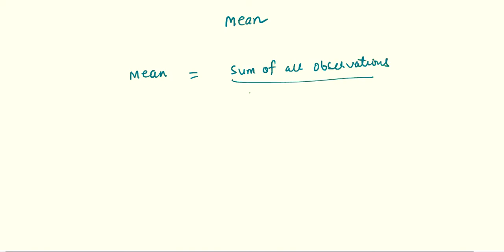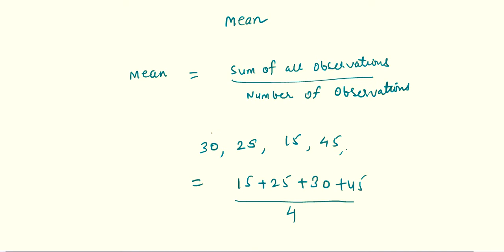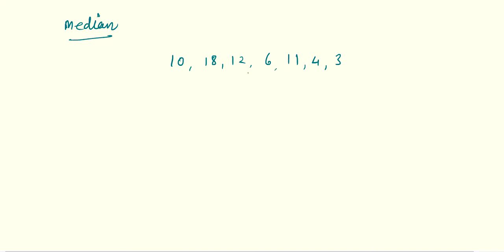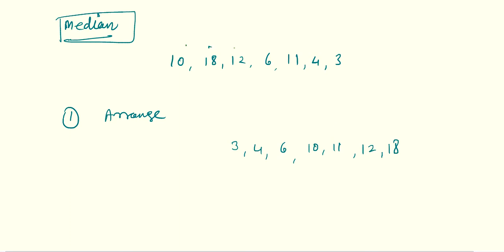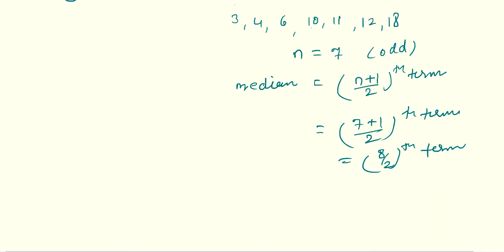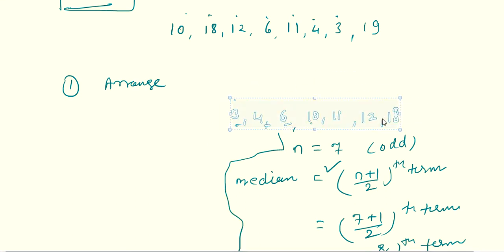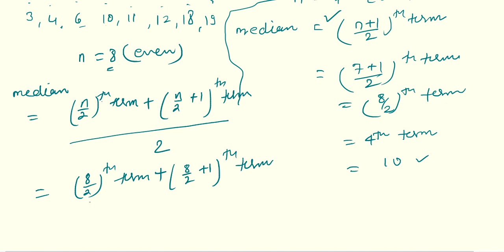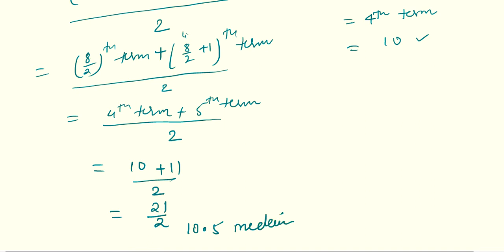CLS 7 , CH 21 , MEAN, MEDIAN ANE MODE